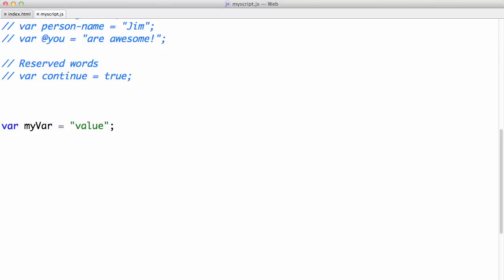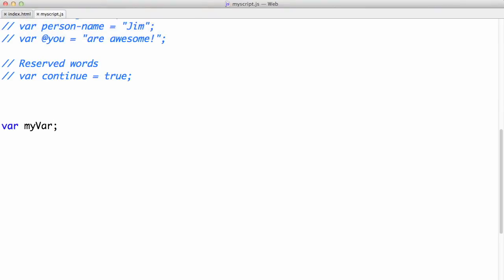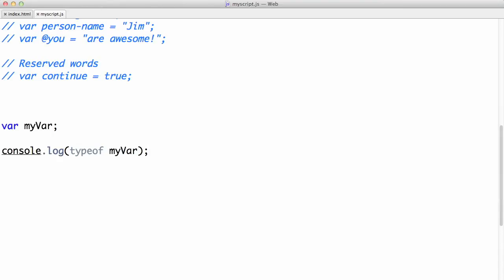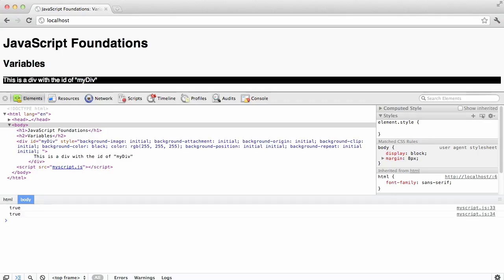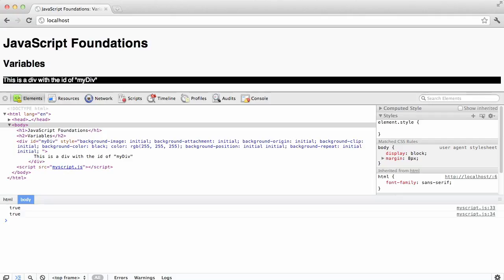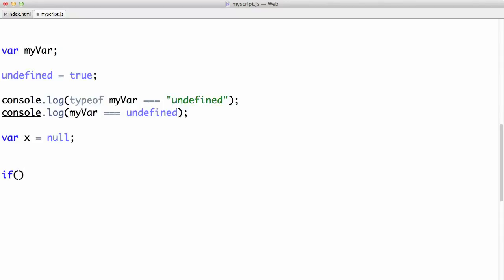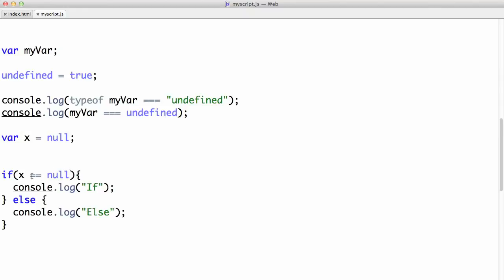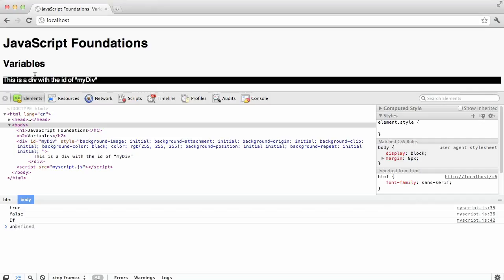Null and Undefined